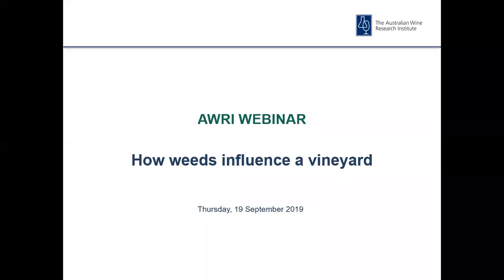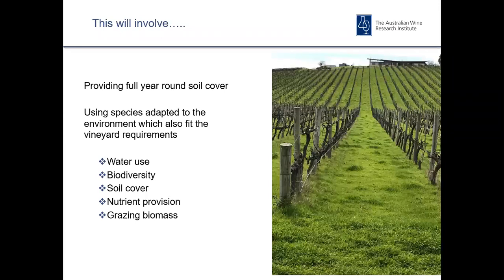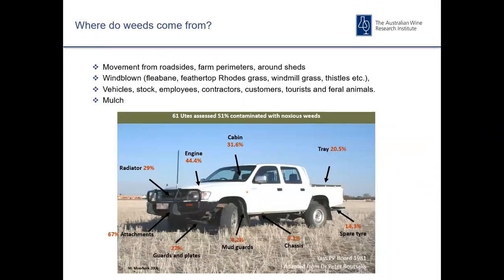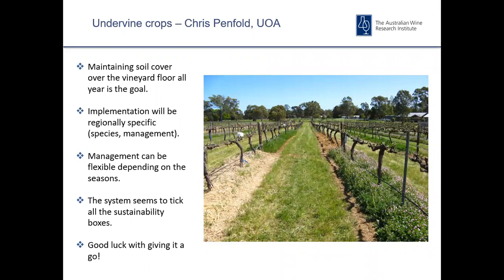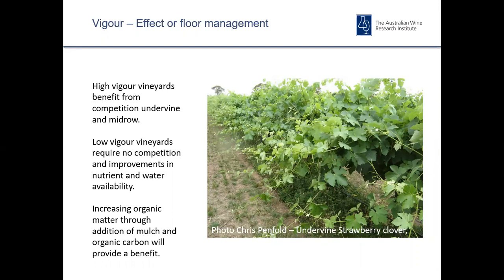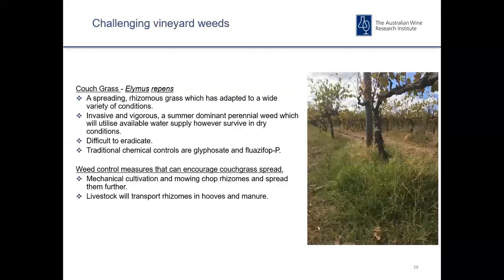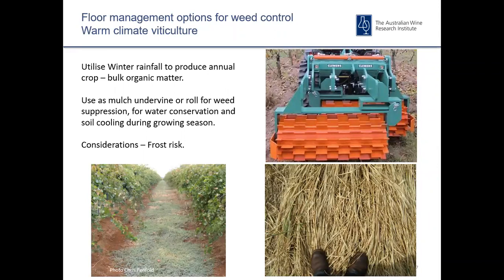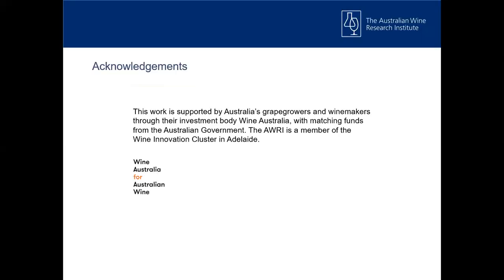How weeds influence a vineyard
Speaker: Tony Hoare (AWRI)
Webinar recorded: 19 September 2019

Weeds put simply are plants growing out of place. They can have a number of negative impacts on vineyard production, although in some instances they provide benefits. How weeds are perceived in vineyards varies and this has a bearing on which weed control measures should be employed. This webinar will consider the pros and cons of weeds and the non-chemical control options that are available.